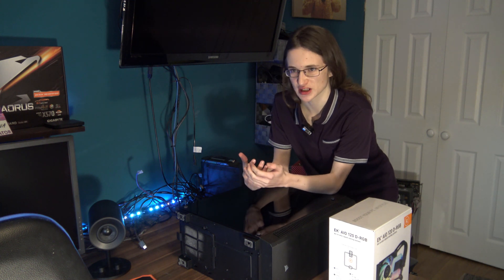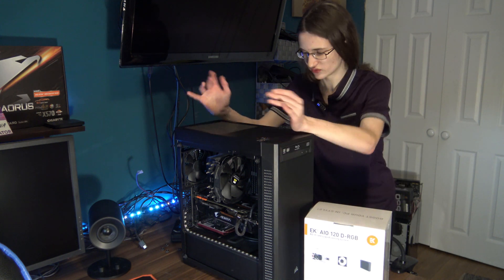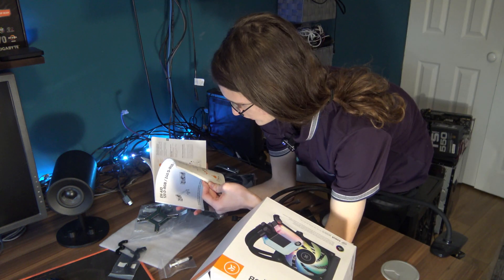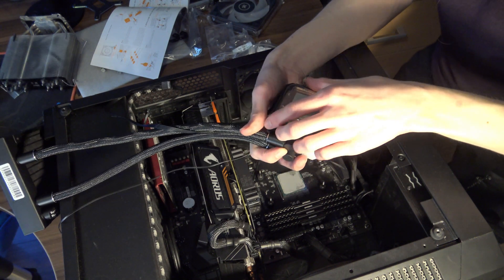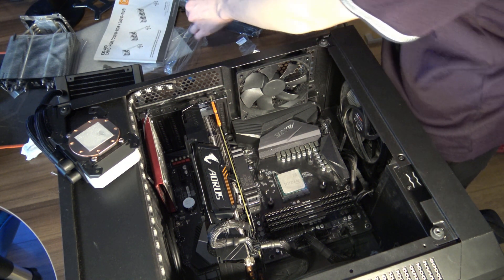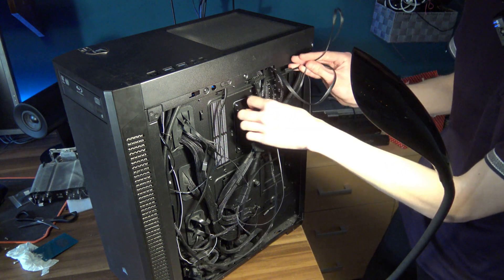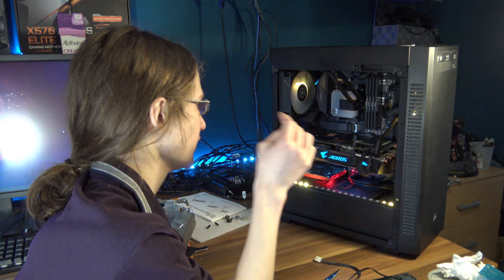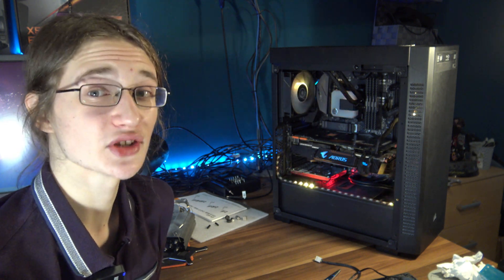BEST Budget AIO Cooler?! EK AIO 120 D-RGB Installation and First Impressions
The EK AIO 120 D-RGB is seems like such a good budget 120mm AIO on paper. It's made by EK, who have a lot of experience with water cooling, and it's also rather cheap. So today let me guide you through my EK AIO 120 D-RGB installation experience, as I install the 120mm version of the EK AIO D-RGB series of stunning AIO coolers, and go over my thoughts on the EK AIO, how the temps are like, and if I would suggest that others buy the EK AIO 120 D-RGB also! Because so far this seems like it has everything an AIO should have: it looks good, has a low price, and performs well. So where did EK cut corners on their flagship EK AIO D-RGB line of AIO coolers then?